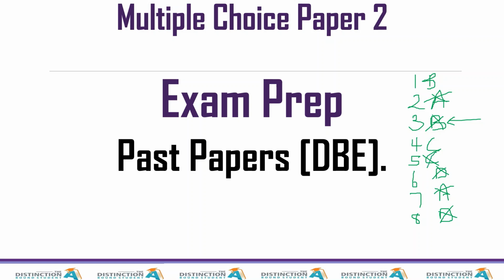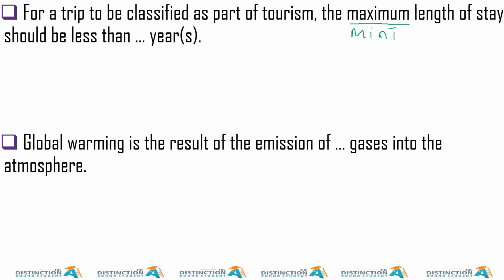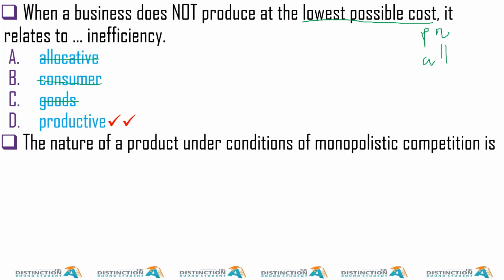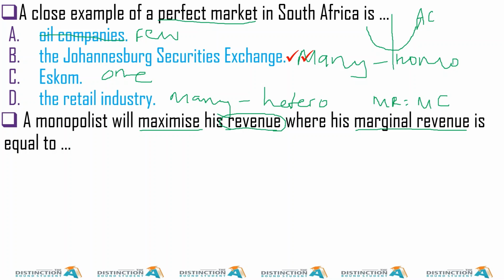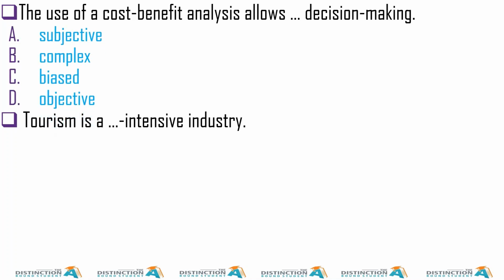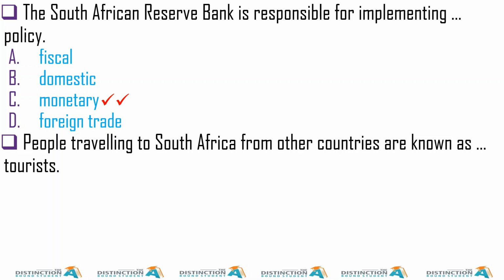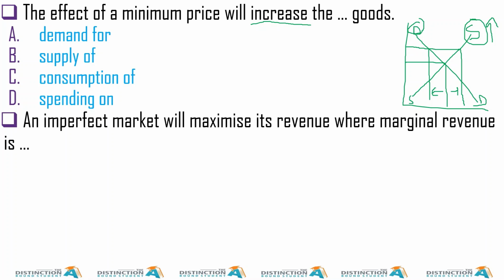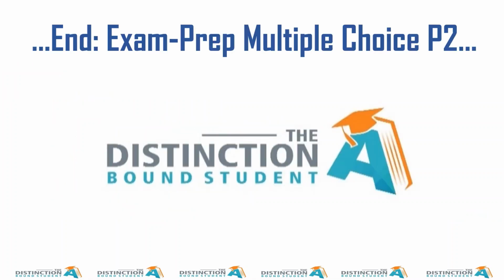Exam Prep Economics Grade 12 Multiple Choice Paper 2 | by Carden Madzokere